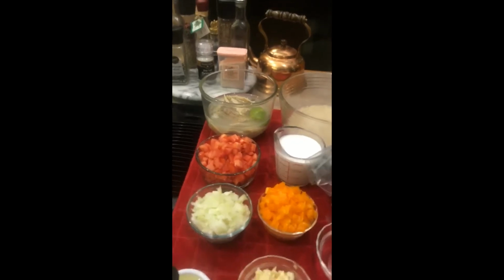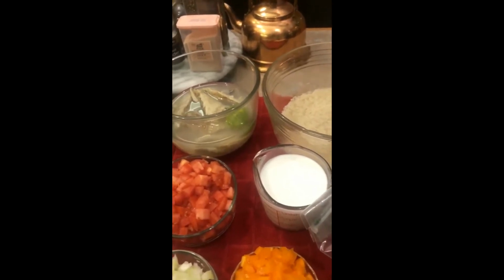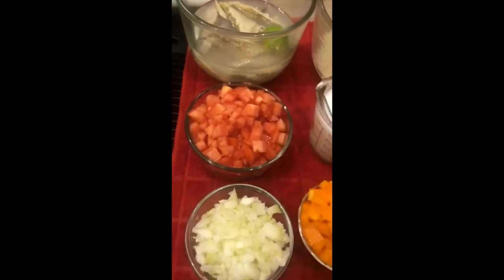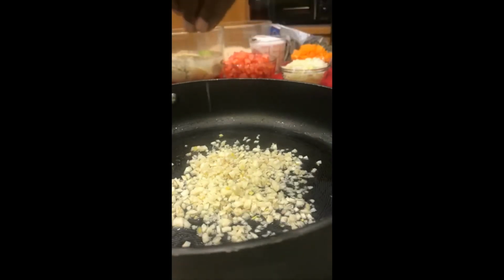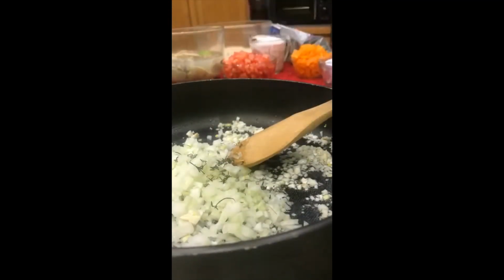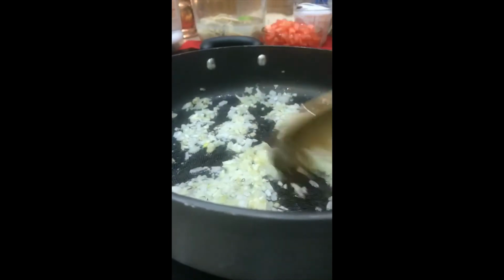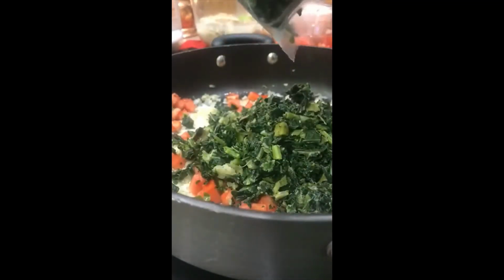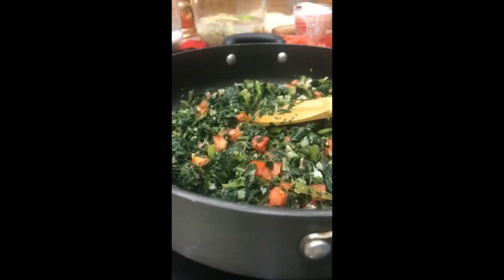saltfish and collard greens rice pilaf